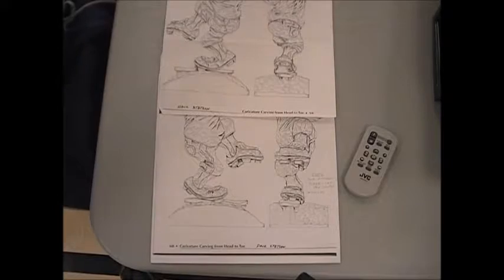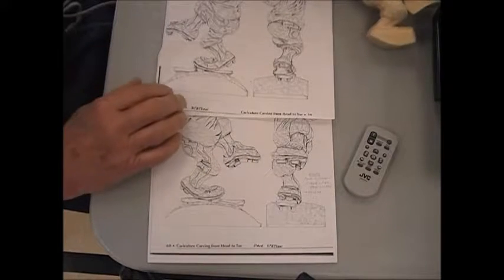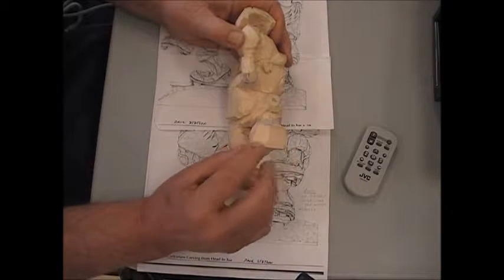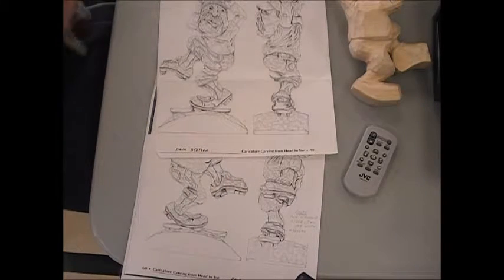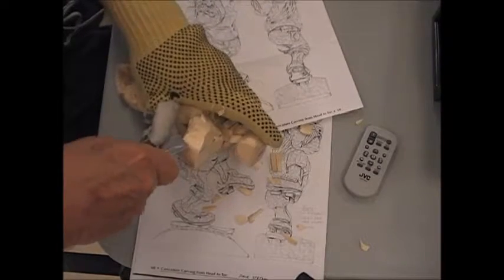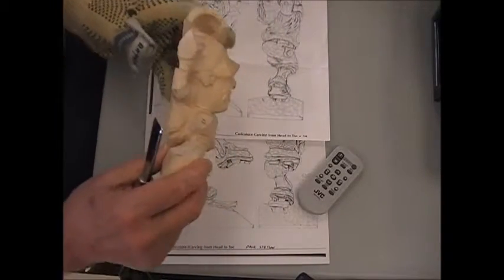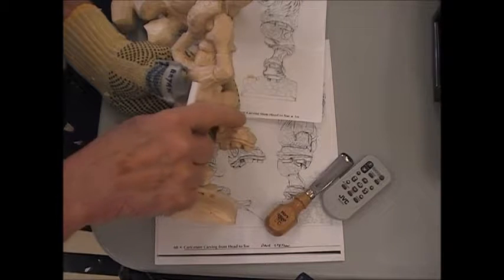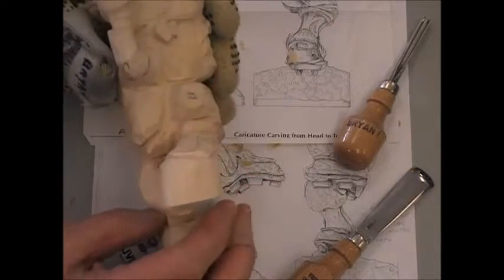Pitcher Class 11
Oshawa Senior Citizens Caricature Fall 2016 Caricature Carving class. Pitcher pattern from Dave Stetson's Caricature Carving from Head to Toe. Students start with a rough out blank provided by instructor. This is the 11th class students continuing rough out and detailing the  left foot